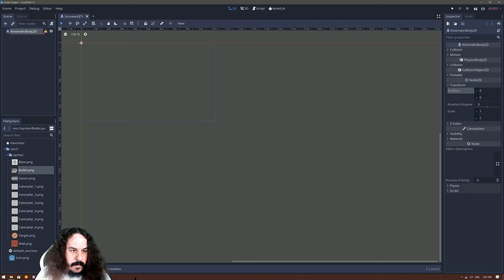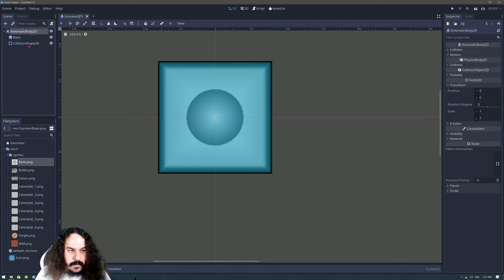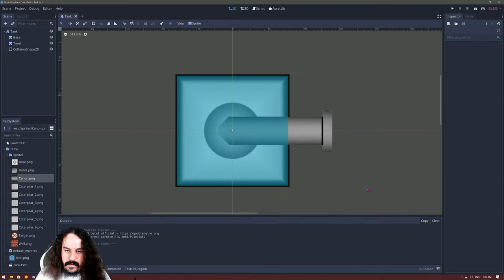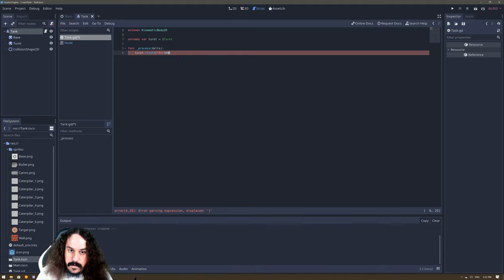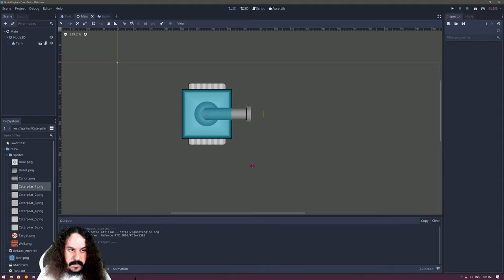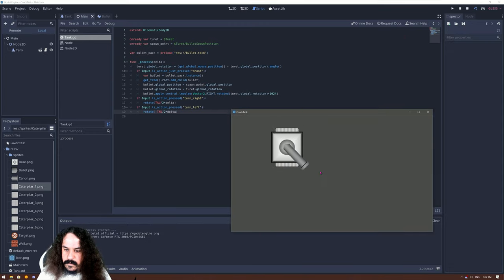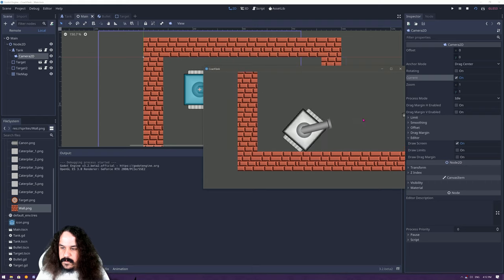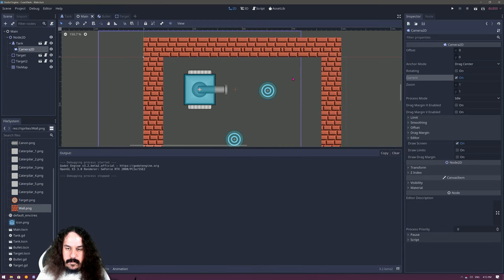Tank tutorial for Coder Dojo coach and everyone else!